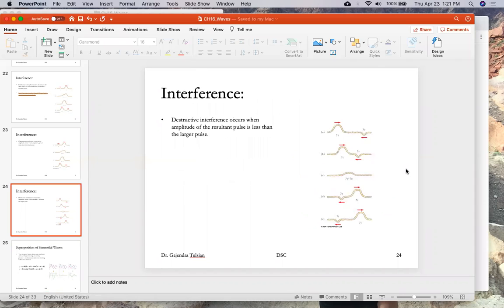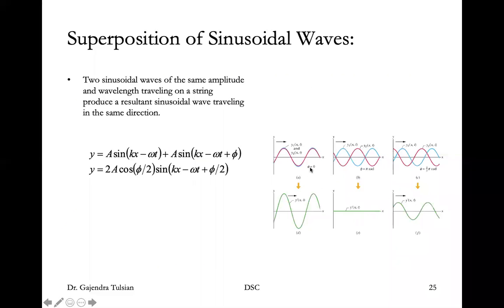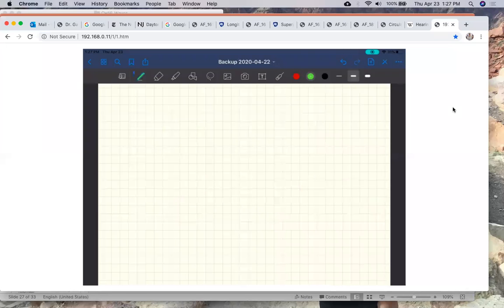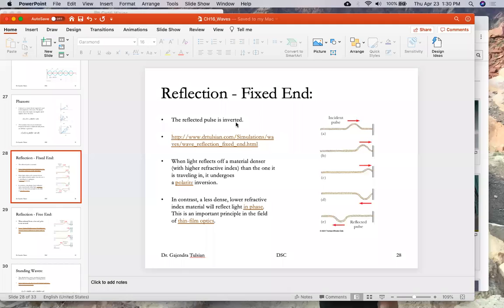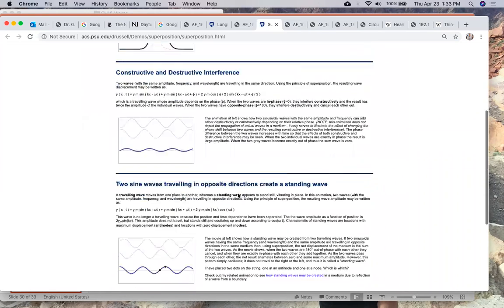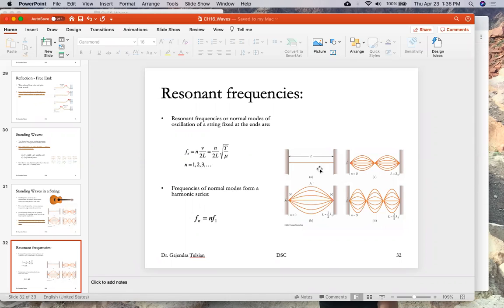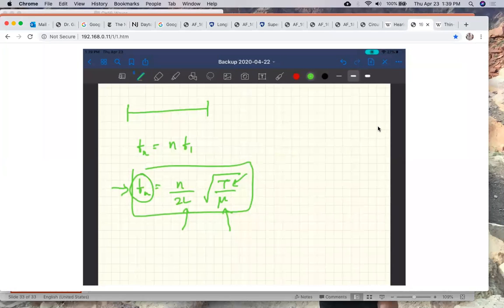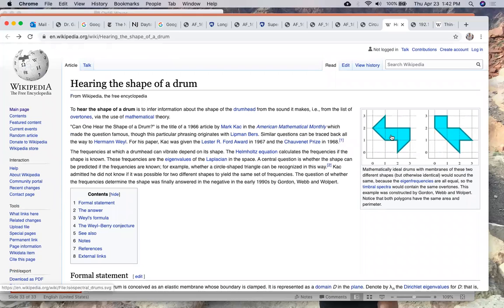PHY2048 CH16 Waves Lecture P4 SP20